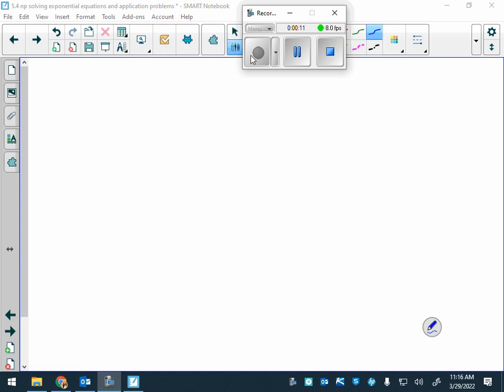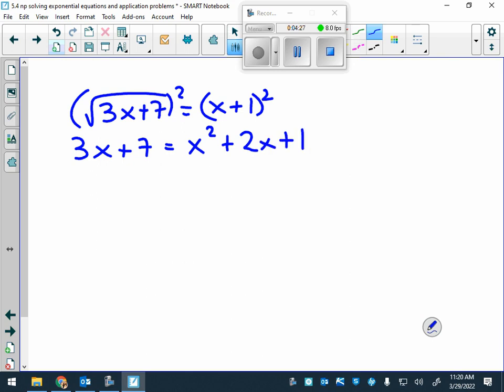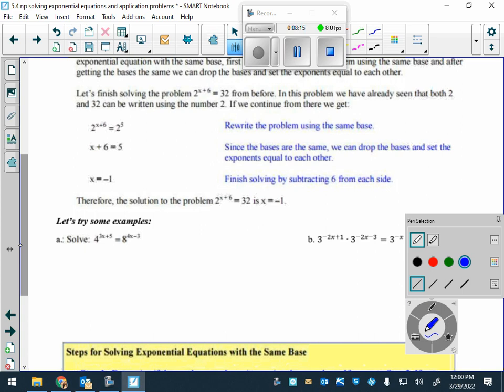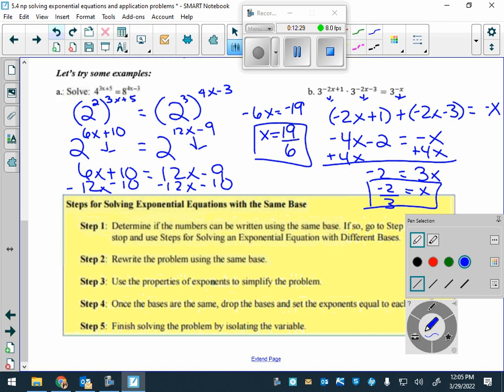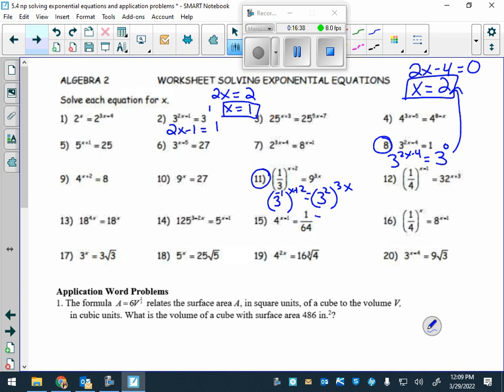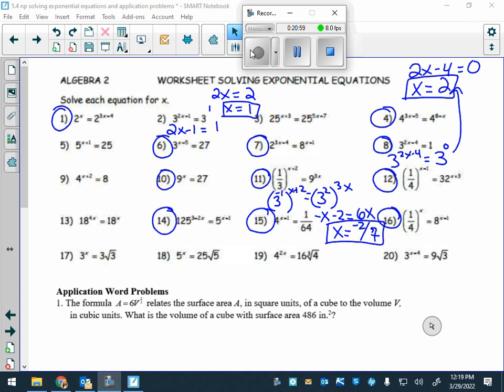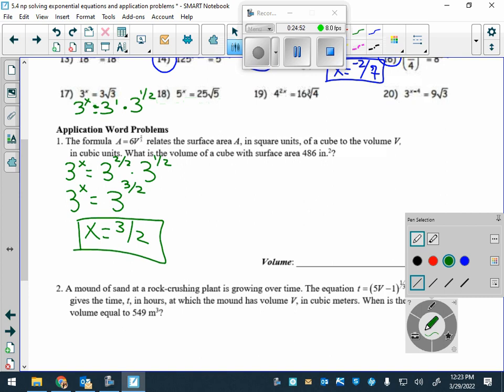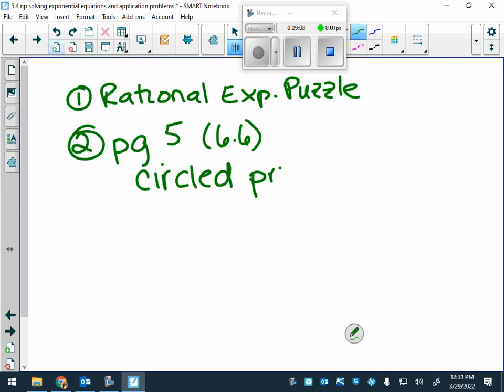5.4n Period 3